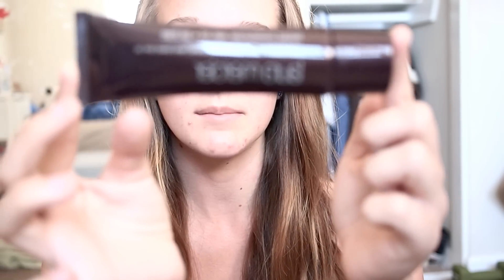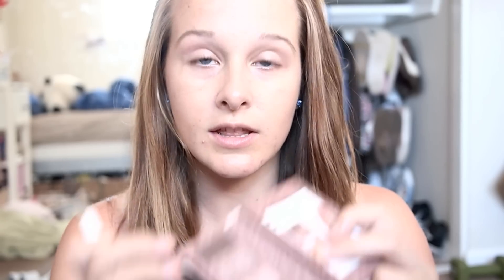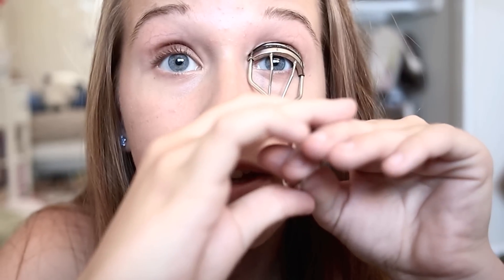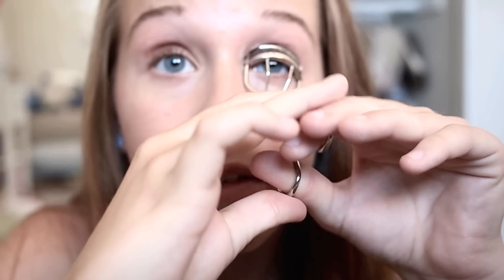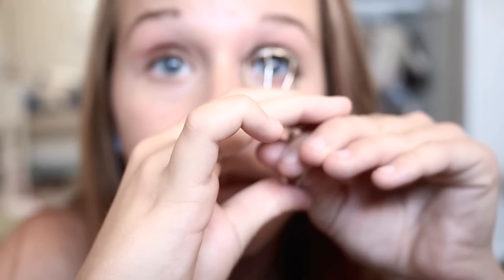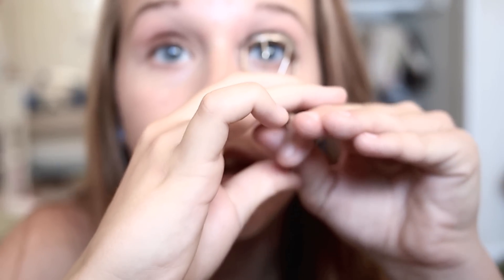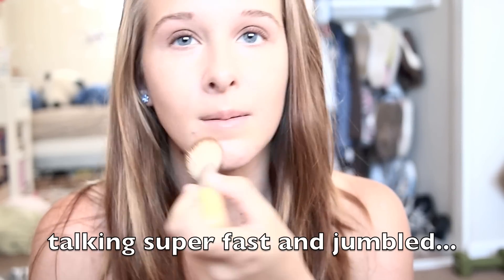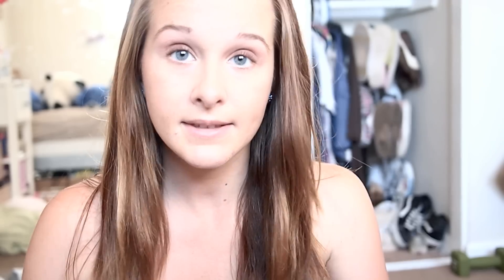7 Minute Summer Makeup!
Natural makeup tutorial. Can be done in as little as five minutes too. :D